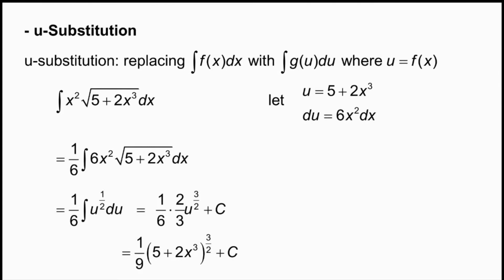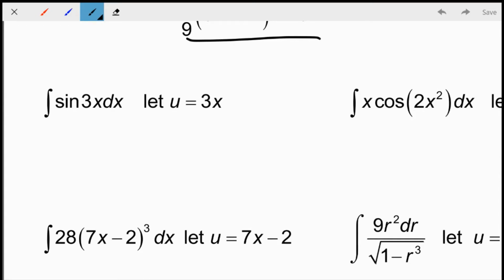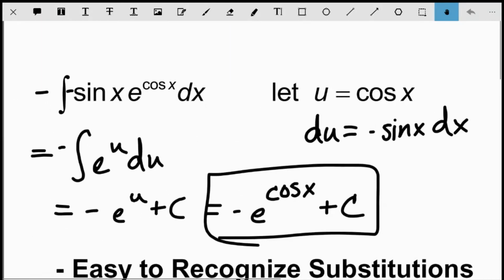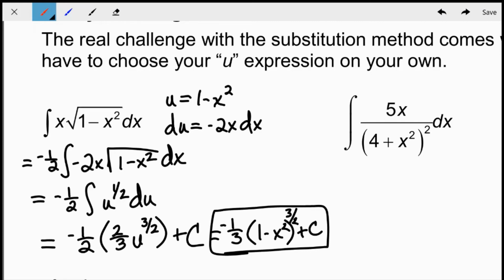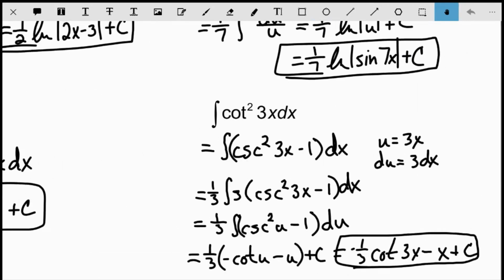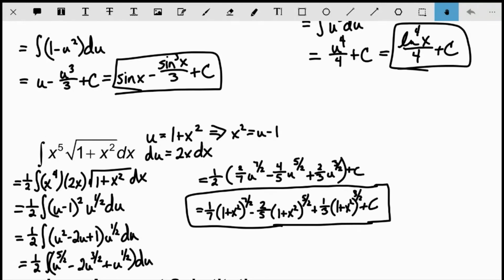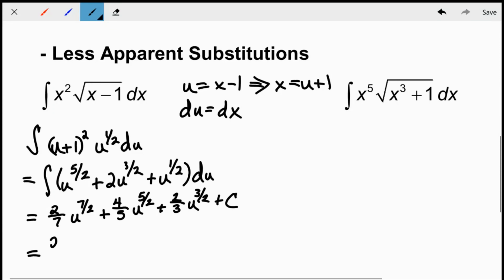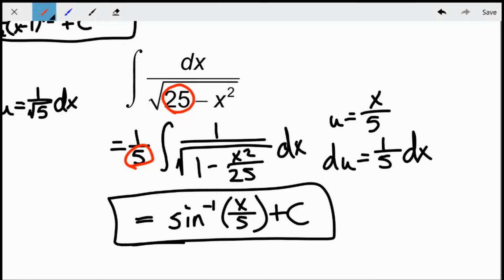BC - 5.3 Integration by Substitution - Westwood High School